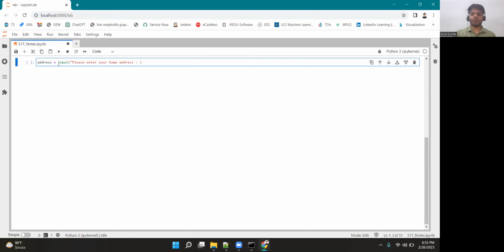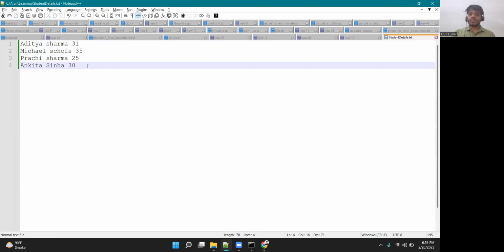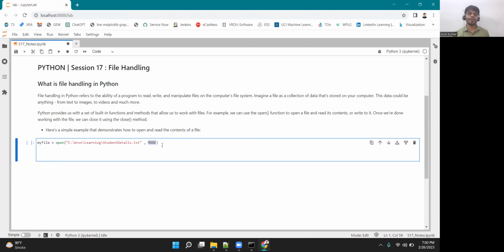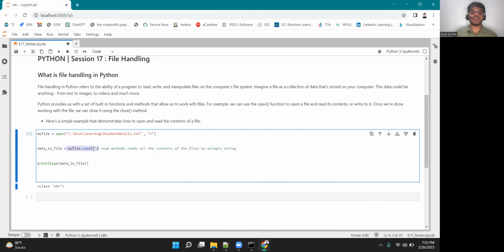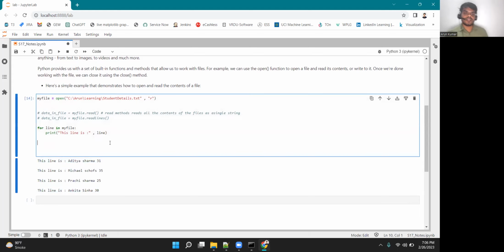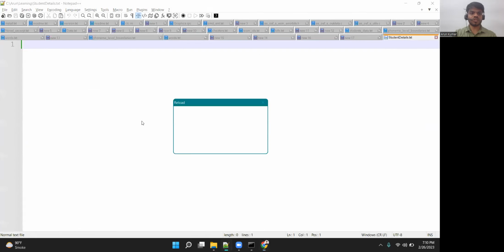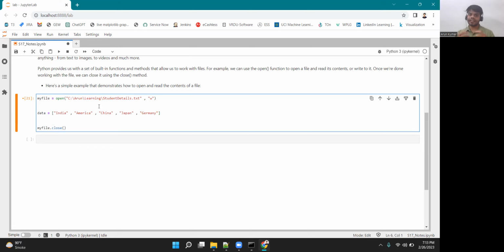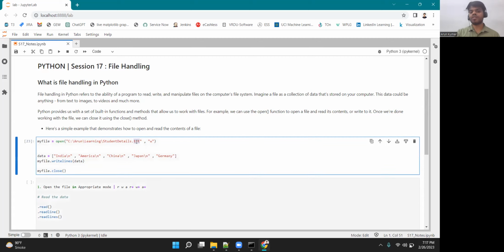Lesson 17| Python | File Handling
In this comprehensive Python tutorial, we dive into the fascinating world of file handling. Join us for Lesson 17 of our Python programming series, where we explore the fundamental concepts and techniques of working with files in Python.

Whether you're a beginner or an experienced programmer, understanding file handling is essential for building powerful and versatile applications. With Python's robust file handling capabilities, you can read, write, and manipulate files with ease, opening up endless possibilities for data processing, automation, and more.

In this video, we cover a wide range of topics related to file handling in Python, including:

Opening and closing files: Learn how to open files in different modes, such as read mode, write mode, and append mode. Discover the importance of closing files properly to avoid resource leaks.

Reading and writing files: Explore various techniques to read data from files, including reading line by line or reading the entire file at once. Master the art of writing data to files, appending content, and creating new files.

File positions and seeking: Understand how to navigate within a file using the file pointer. Learn about the seek() function to move the file pointer to a specific position, allowing you to read or write data at precise locations.

File handling best practices: Discover useful tips and best practices for handling files efficiently and securely. Learn how to handle exceptions, ensure file integrity, and manage file permissions effectively.